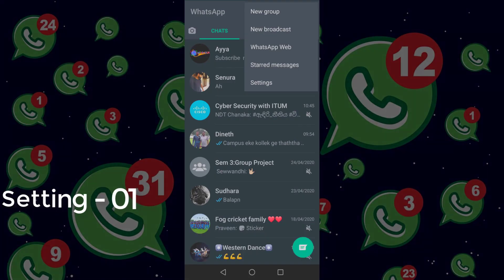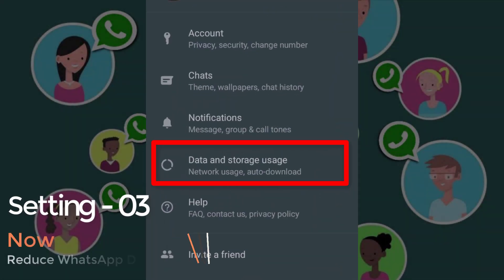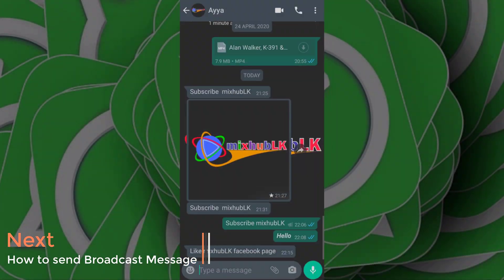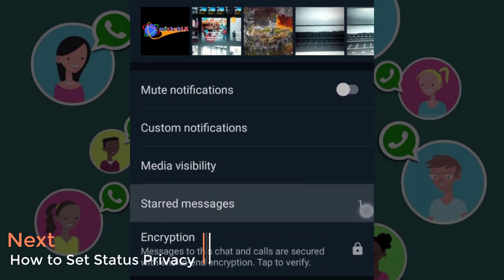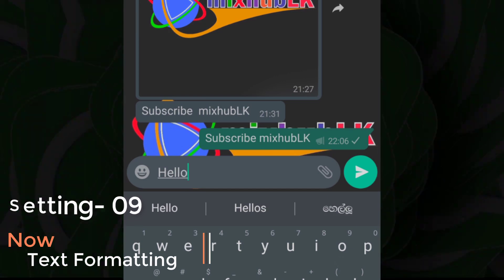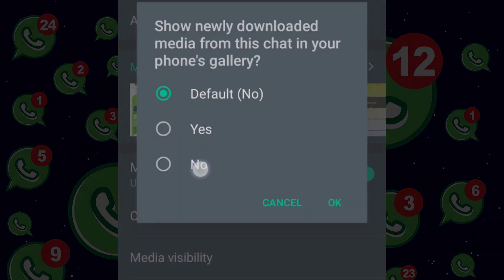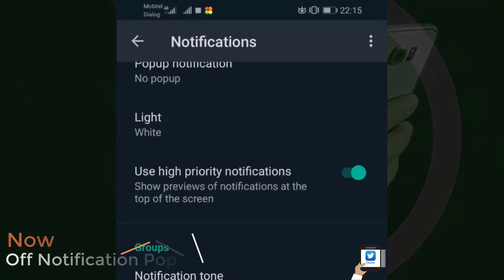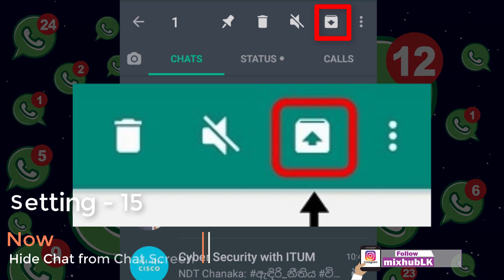♦ WhatsApp ගැන Settings & Tips 16 ක් කෙටියෙන් - WhatsApp Settings & Tips 16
ගොඩක් අය whatsapp භාවිත කරනවා සන්නිවේදන සඳහා, මේ වීඩියෝ එකෙන් settings සහ Tips 16 ක් ගැන කතා කරනවා. ඔයාලගේ කාලය ඒ වගේම Data ඉතිරි කර ගන්න වෙනස් කරන්න ඕන settings මේ වීඩියෝ එකේ තියේ.

WhatsApp is currently one of the most popular messaging apps in the world with an estimated 1.5 billion monthly active users. WhatsApp has added a lot of features to the app, so it can get a little difficult to find something specific that you need. This is where our WhatsApp tricks come in the picture. In this video pretty much all of WhatsApp's features and tricks. This includes lots of hidden features on WhatsApp and some basic ones that can be hard to find when you need them the most. This video covered some excellent WhatsApp tricks such as,
►Broadcast a message to multiple contacts privately
► Stop media from being automatically downloaded
►Read messages without letting the sender know
►Find who you talk to most
►Save your data
►How to see and turn off last seen
►Stop people seeing your messages
►Hide your profile picture
►How to block a WhatsApp contact
►Stop images and video appearing in your gallery
►Turn words bold, italic or strikethrough
►Mute a chat or group chat
►Archive your chats
►Bookmark important messages
►Get shortcuts to specific conversations
►Turn off the “last seen” feature
►Use popup header like the messenger

In this video all of our best WhatsApp tricks in one place. By the time you reach the end of this, you'll know WhatsApp inside out. Well, not as much as WhatsApp owner Facebook, but definitely as well as anyone who uses WhatsApp can